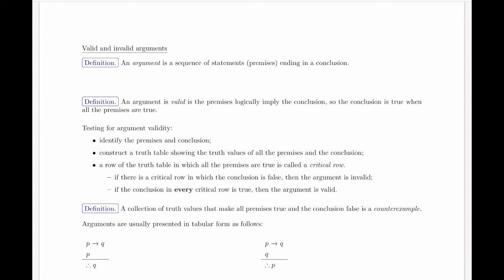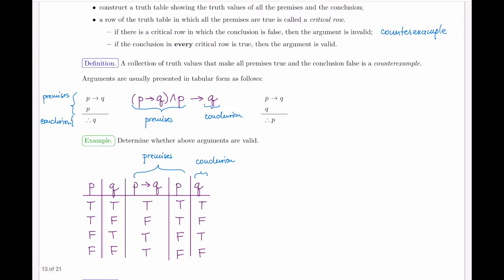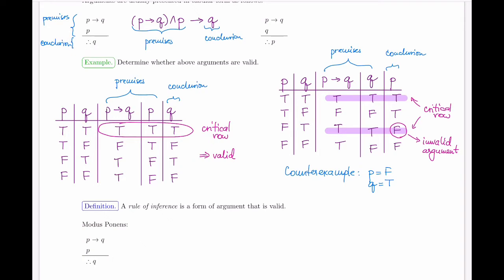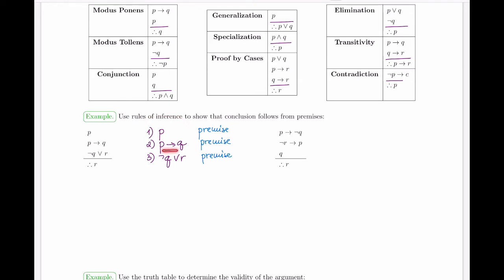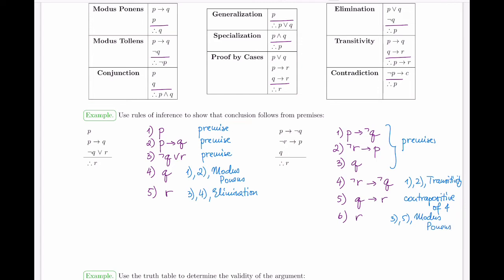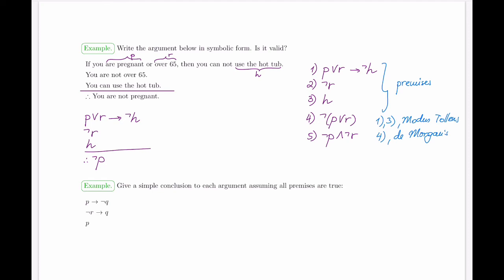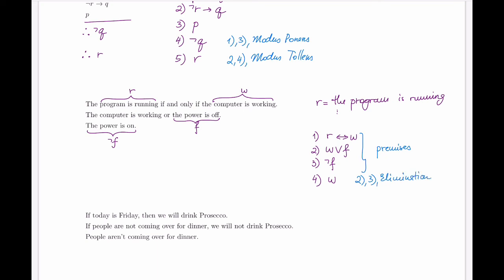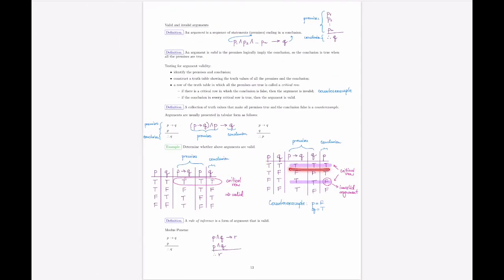Math 125, lecture 6: arguments and rules of inference